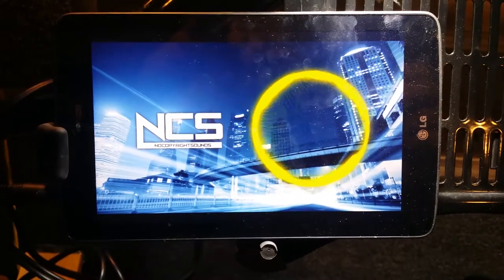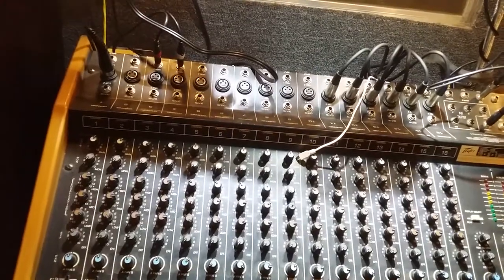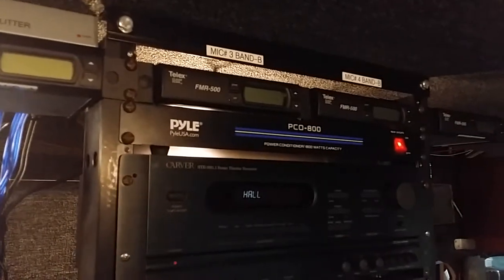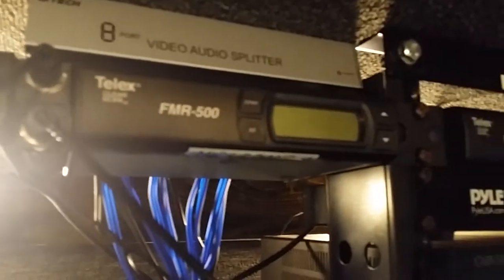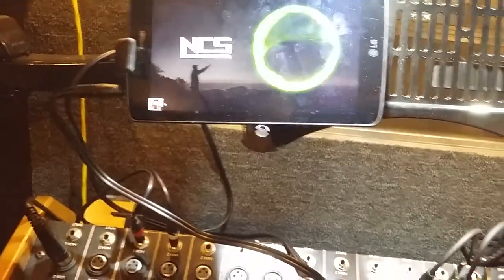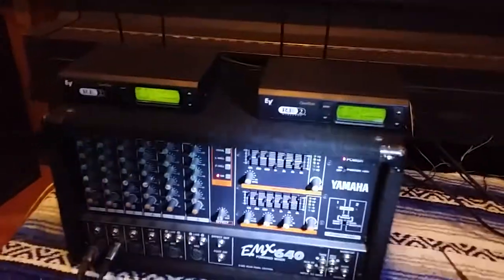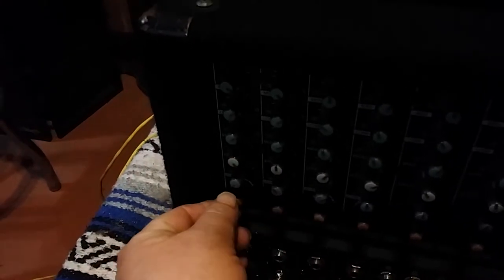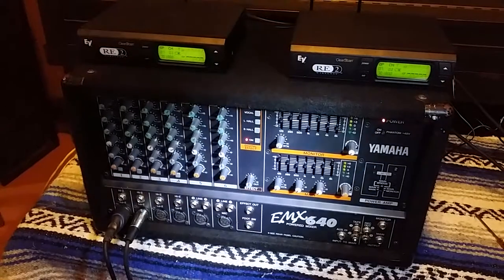I turned my wireless microphone equipment into a wireless audio transmitter! Wireless Amps & Speaker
I bought an EV RE-2 Wireless Microphones receiver and a body pack along with a guitar cord and am using to sent a signal wireless accross a room ot to another room to another amplifier.